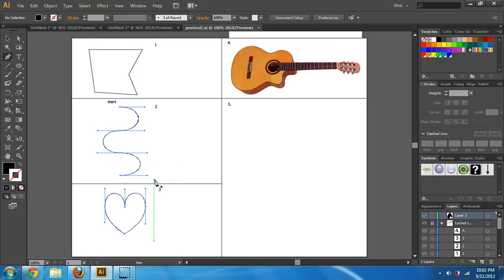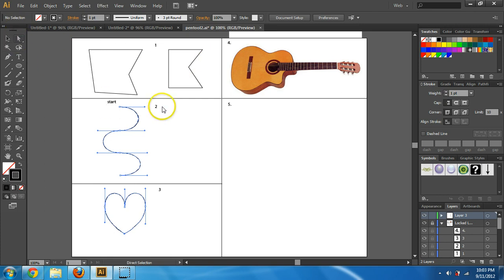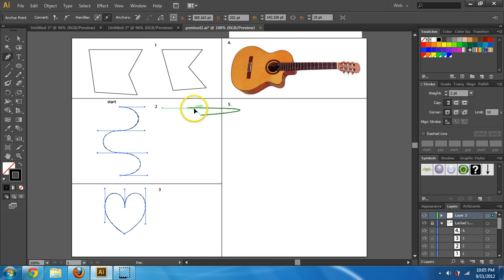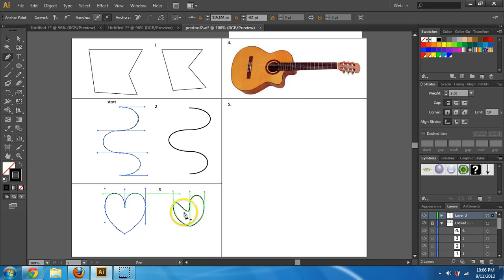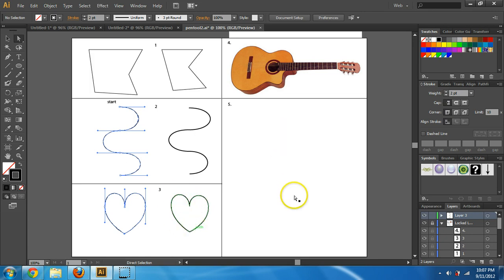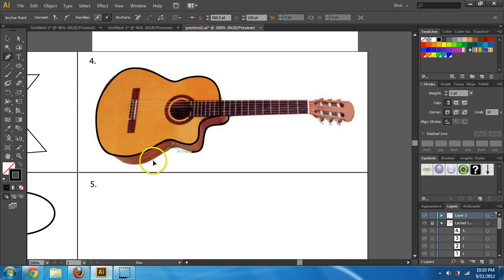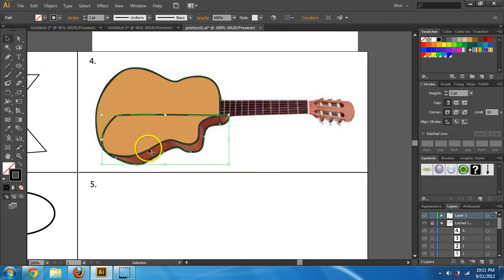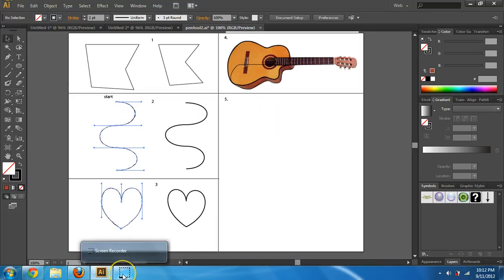Adobe Illustrator CS6 Basics - Pen Tool Tutorial